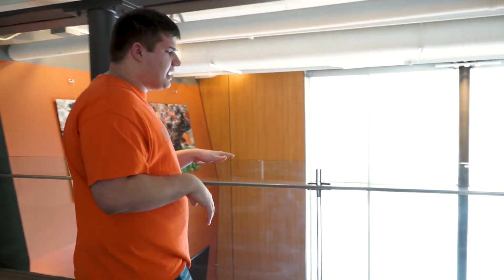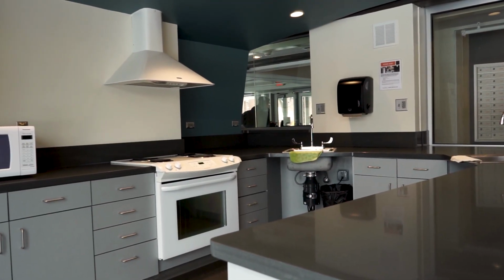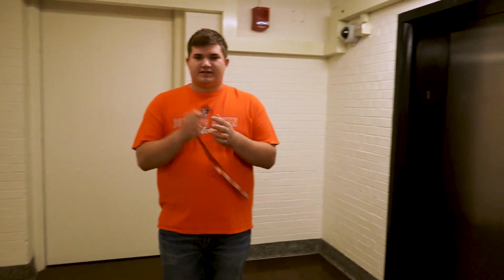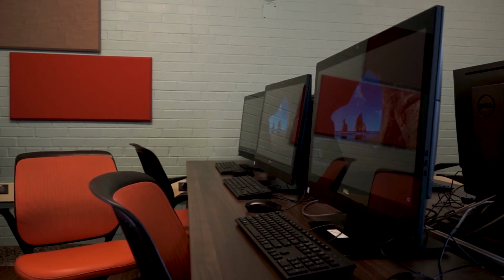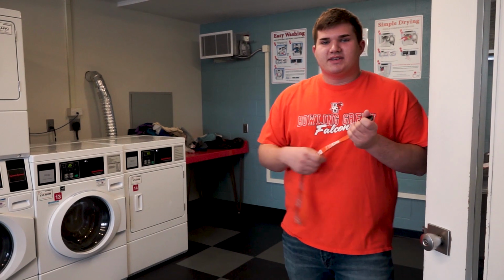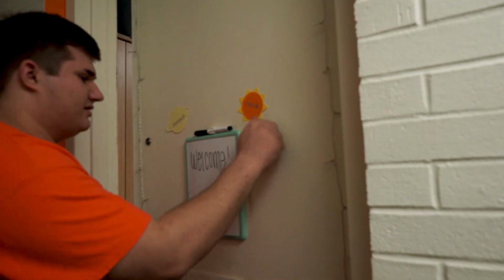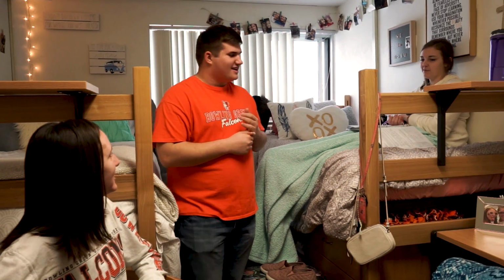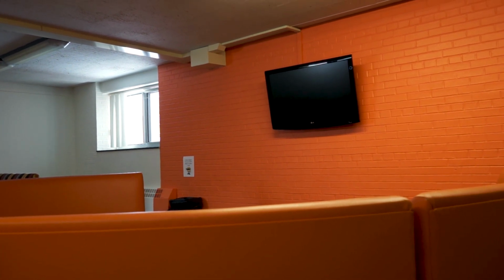McDonald Hall Tour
Recently renovated, McDonald Hall is close to the Bowen-Thompson Student Union, many academic buildings and has its own courtyard. The courtyard, known as the MAC Beach, features The Oaks dining center which host all-you-care-to-eat style of dining.

McDonald Hall hosts several Learning Communities including: Air Force ROTC, Army ROTC, Aviation, Construction Management, Education and Human Development Community (EDHD) Educators in Context and Community (ECCO) and the SEARCH Community.